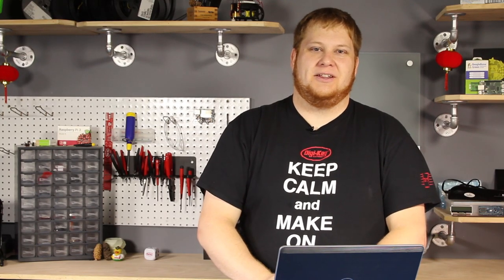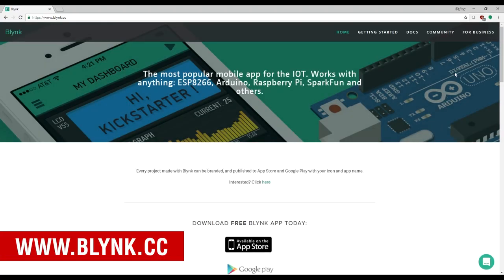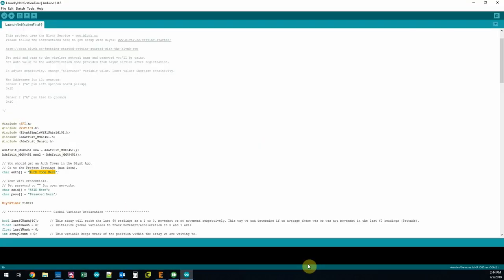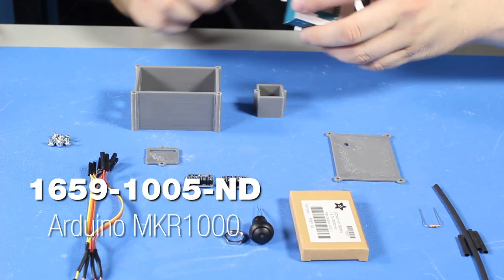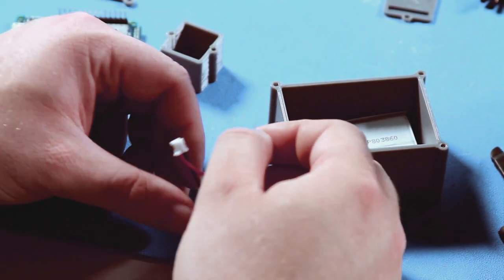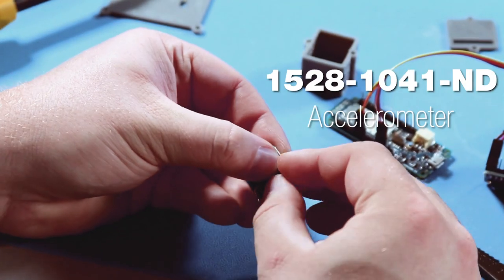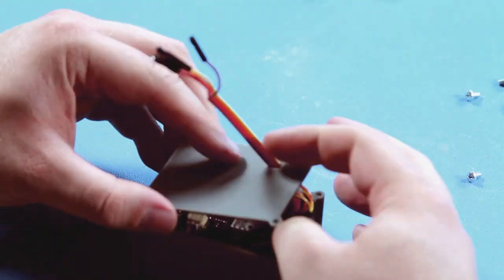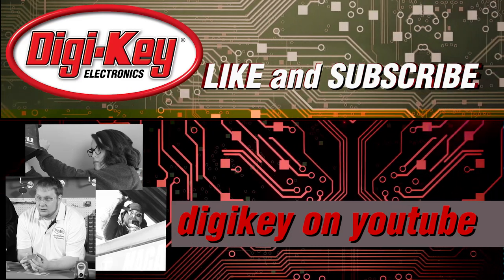You’ve got Laundry…Notifications - AGM | The Resident Geeks | Digi-Key Electronics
Kyle shows you how to put together an IoT laundry notification system using components from Digi-Key Electronics.  With this project you’ll never wonder if your laundry is done again!  This project uses the Blynk IoT mobile app platform.  The complete project can be found on Digi-Key’s maker.io.